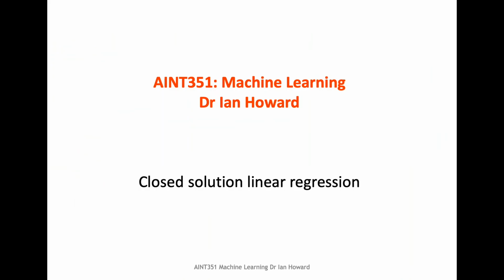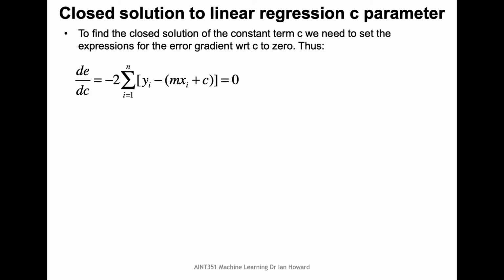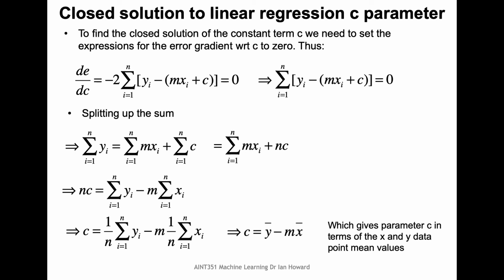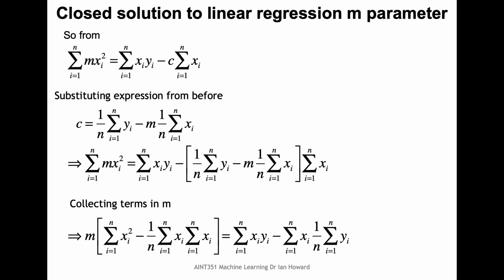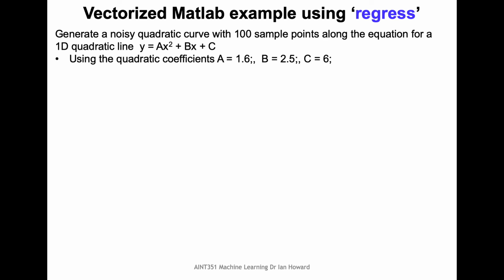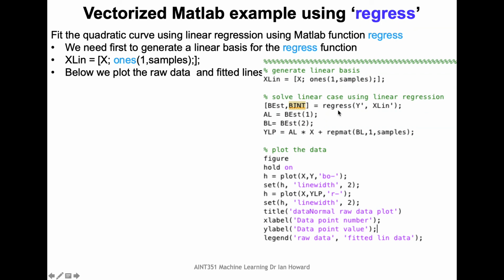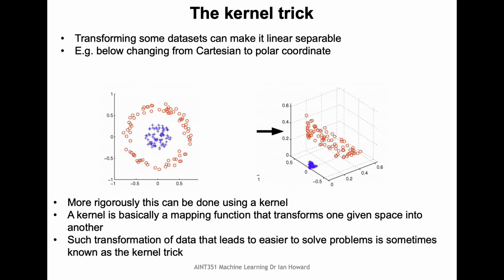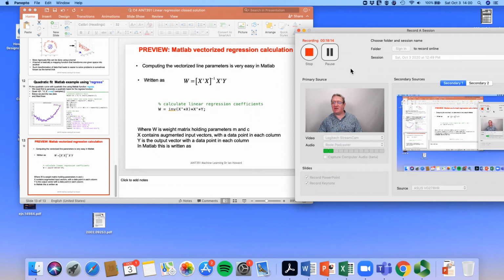C4 AINT351 Linear regression closed solution